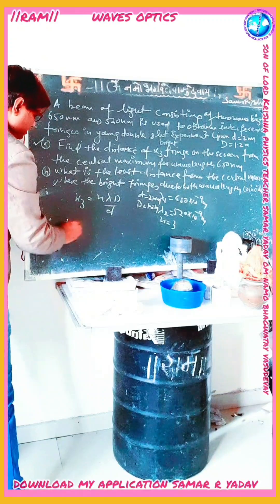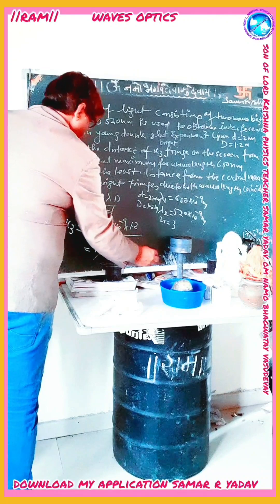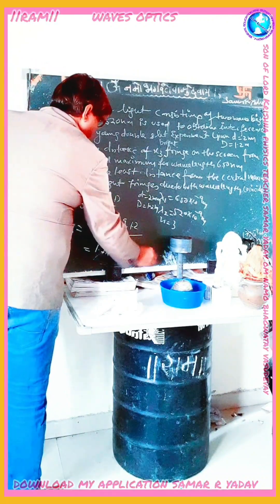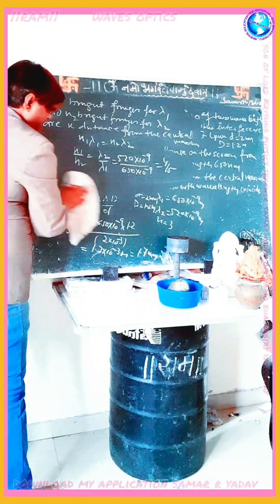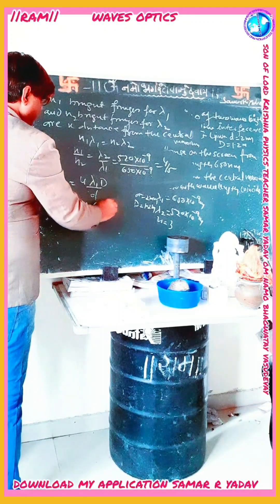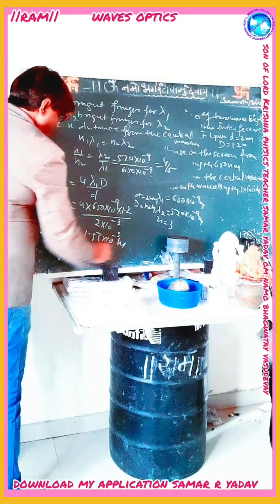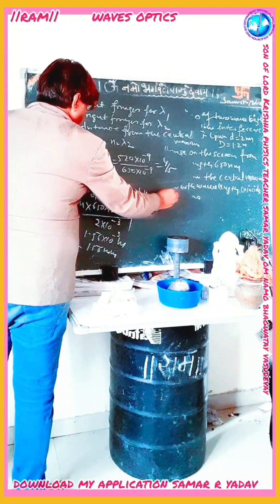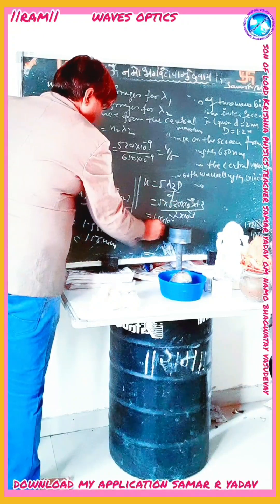18 December 2022 Waves optics Numerical IITJEENEET son of lordKrishna physics teacher SamarYadavjsk